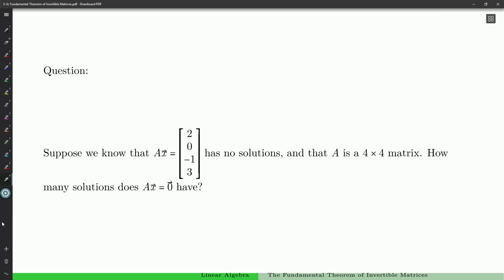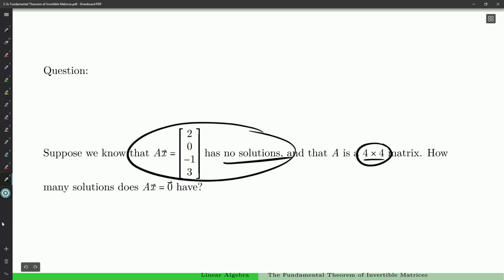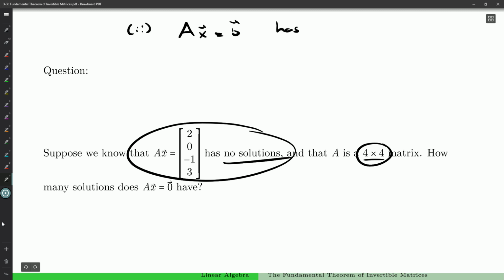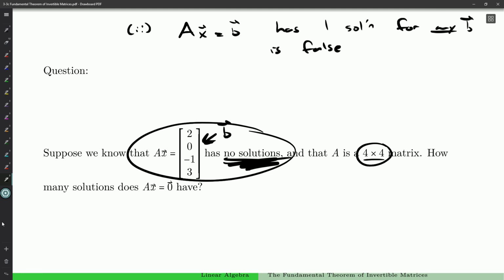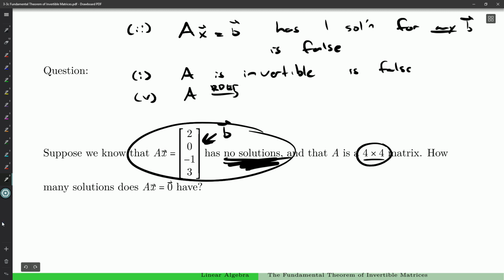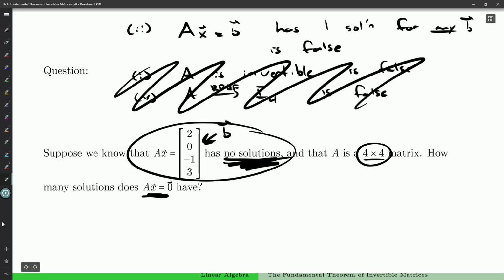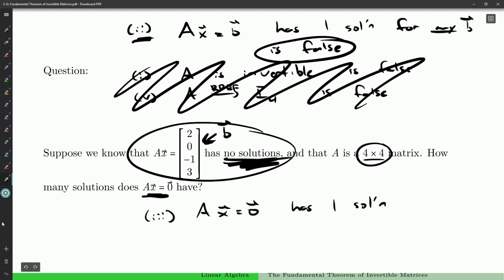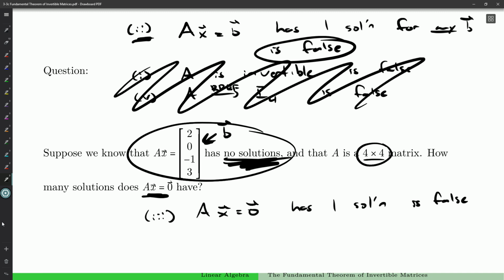3 3c 6